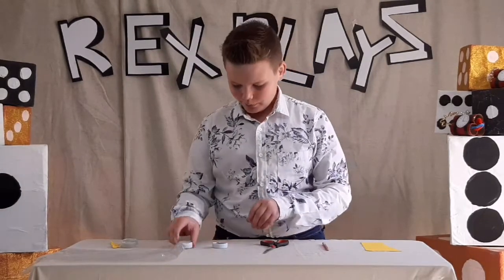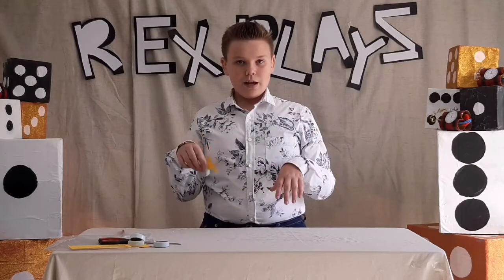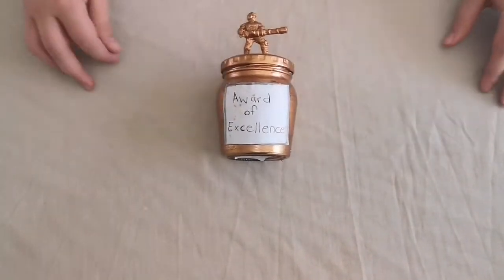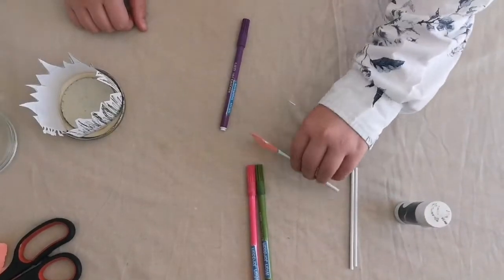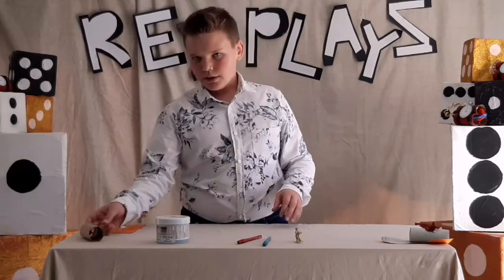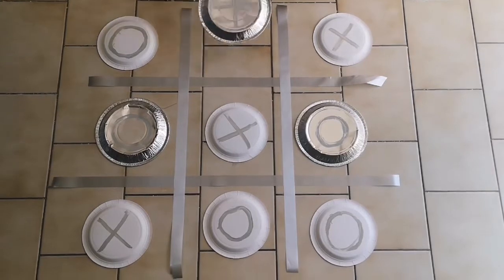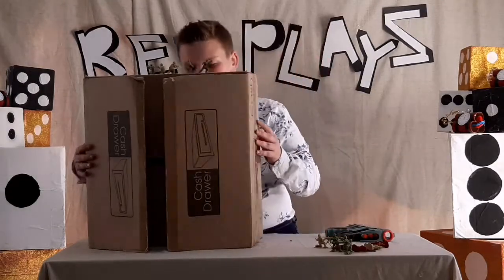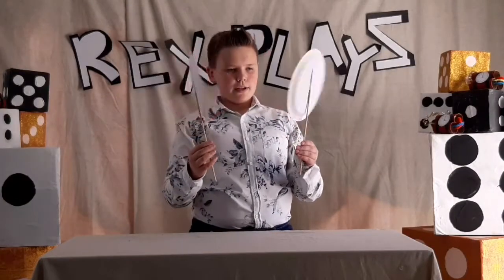What to do @ home when you are bored....* PART 2 *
Hello Rexies, heres a fun short video to look at when you are bored at home. Theres up to 9 things and all you need is a few  recycled materials at home nothing needs to be bought.

Video editing : Vlogstar, FilmoraGo
Thumbnail : YouTube thumbnail maker, Pinterest

Next video: Guys please chech my YouTube again this Saturday for a video on what to give your Mom for Mother's day when quarantined. Because we can't really leave our homes because we want to stay healthy I'll sbow you how to use things at home to still make the day special!

STAY HOME, STAY SAFE, STAY A REXIE!!!